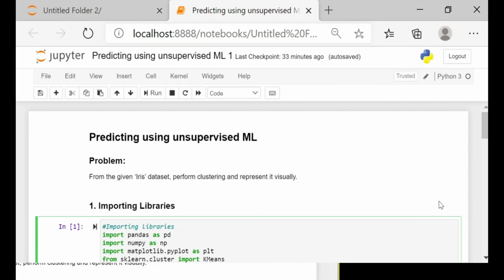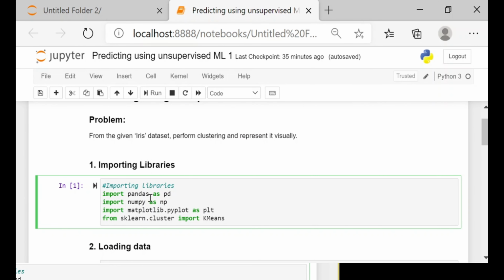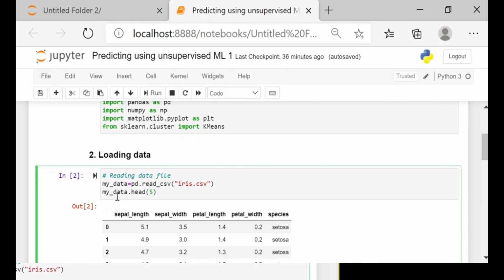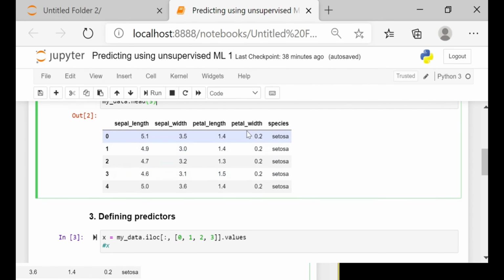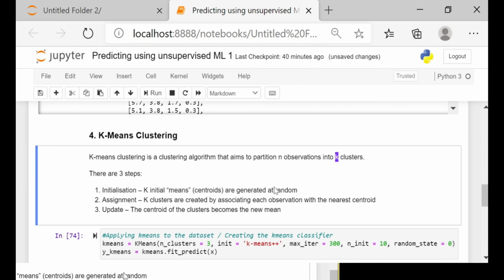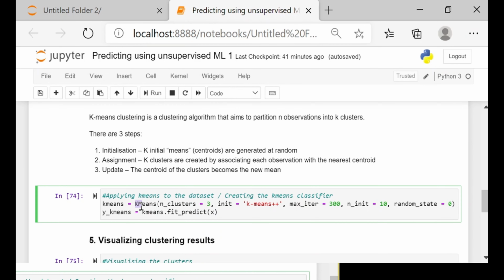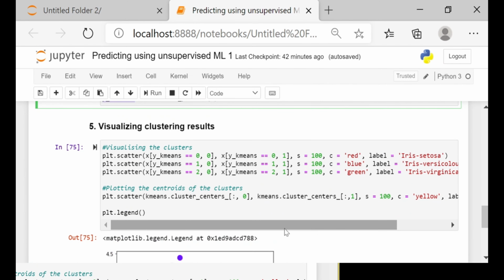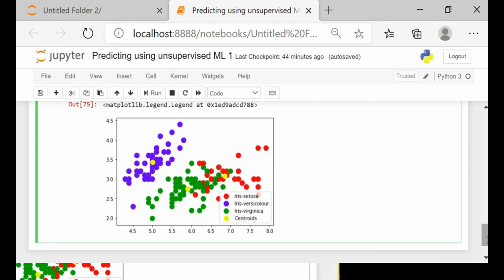Unsupervised machine learning on Iris dataset in Python (Easy)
Hi Everyone,
This is my first video on my channel Data Science with Python.
This video is perform k-means clustering on Iris dataset with python. I hope you find it helpful to learn how to learn data science in easy way.

Stay tune for new videos where I will be applying data science on new datasets.